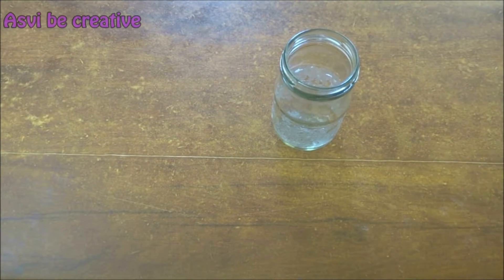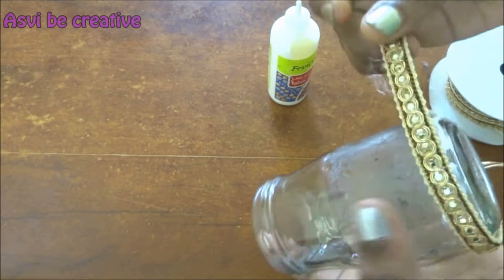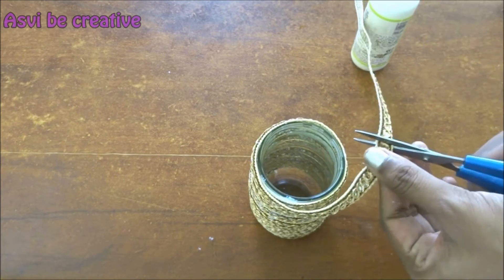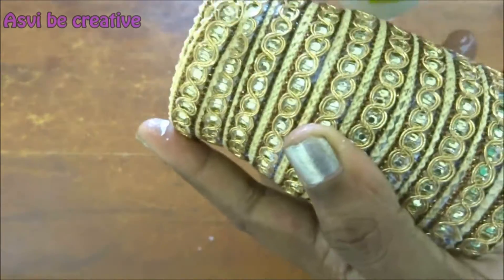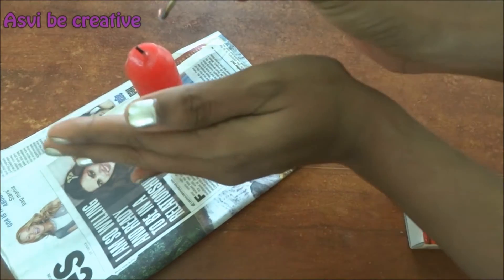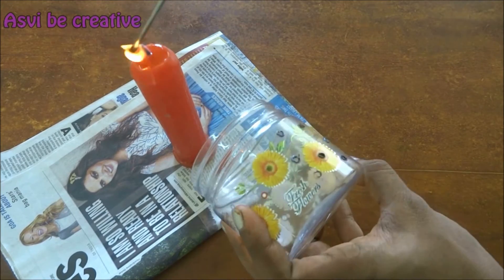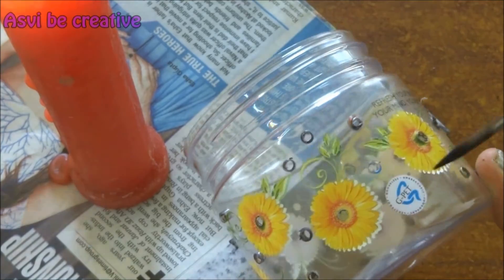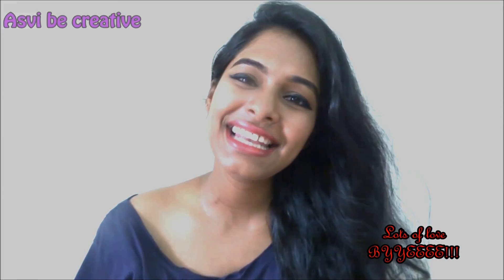DIY Beauty blender holder and Make up brush holder| Easy and Cheap recycled Makeup Organizer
Hey guys..

Here i am sharing with you all 2 easy and cheap Makeup Organizer. Its DIY Beauty blender holder and Make up brush holder. Most Duplicate beauty blender comes in plastic warp which cannot be reused. So it becomes a great task to store it especially when its damp. This DIY would help you with it. The DIY make up brush holder can also be used as a room decor.  Please do try these out and let me know. It would really mean a lot to me.

I am a beginner to this you tube and so i am more into learning editing and trying to make better quality video.

DIY Lip scrub, Lip moisturizer, Lip Balm, Lip tint, Lip Peel Off| Indian You tuber| Cheap and easy

Aswathy